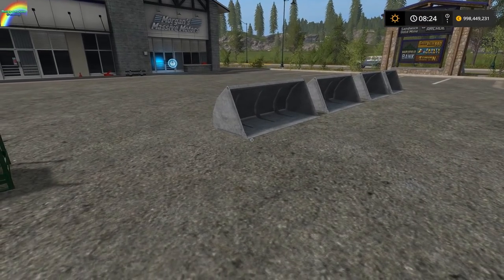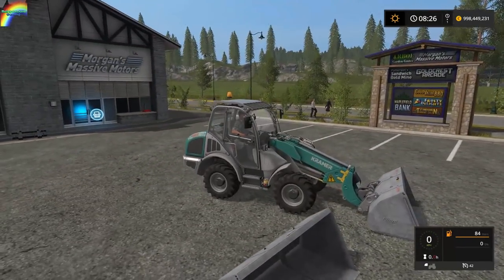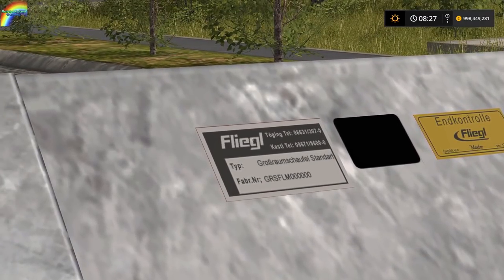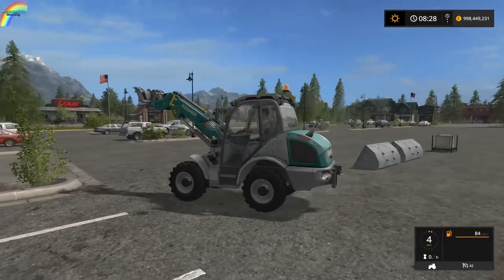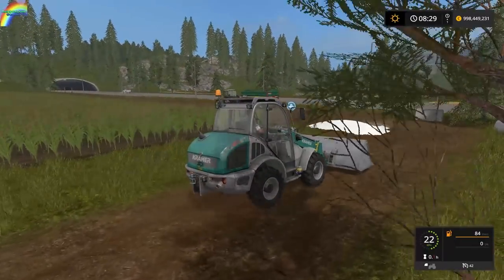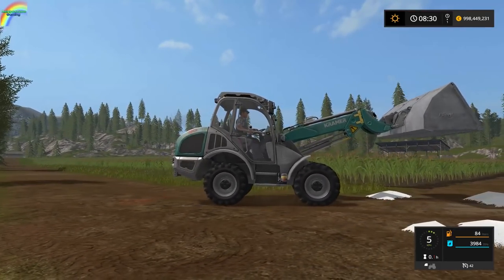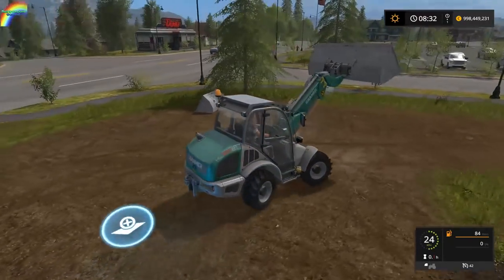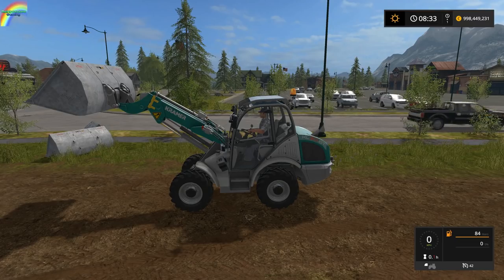Fliegl High Capacity Shovels | Farming Simulator 17 Mod Spotlight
Welcome to a Farming Simulator 17 Mod Spotlight. Today we have a look at the Fliegl high capacity shovels from Maxter!

LINKS!